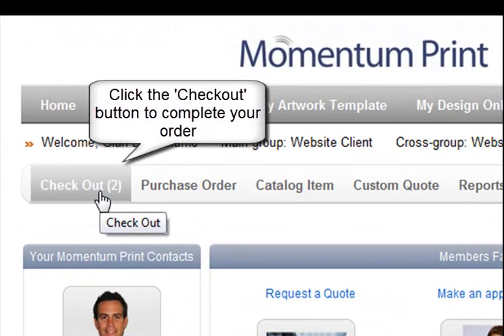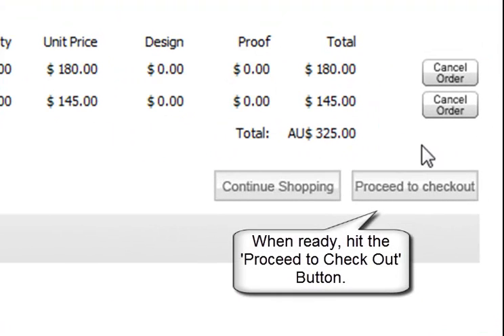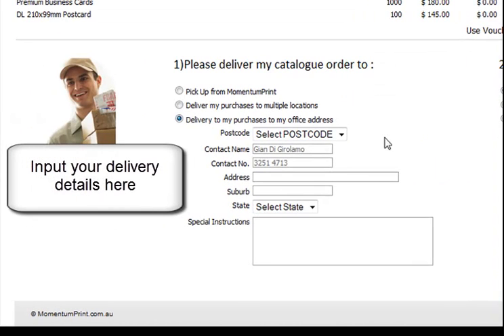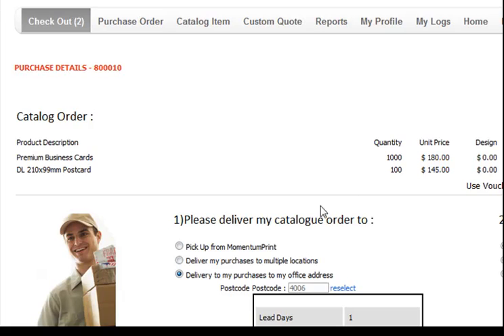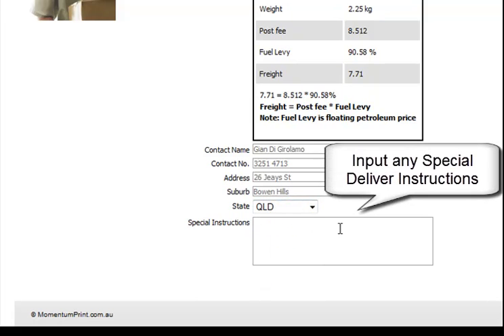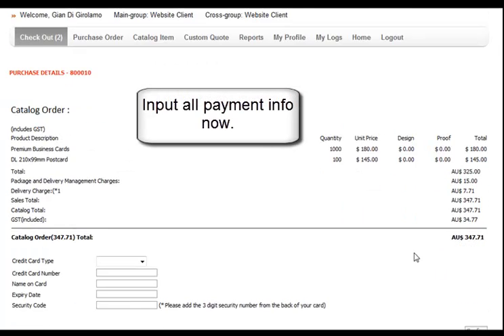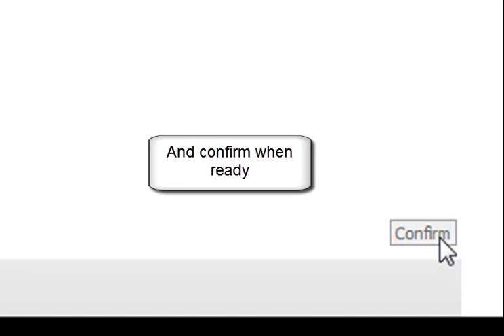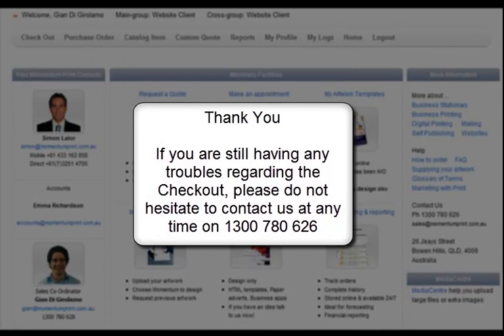Momentum Print, Business Printing, Business Stationary: How to Check Out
A short tutorial on how to Check Out using Momentum Print's Online Portal.